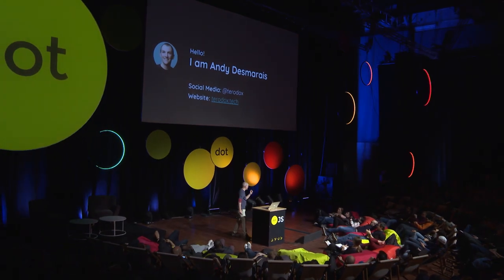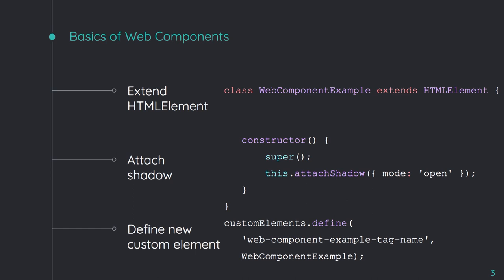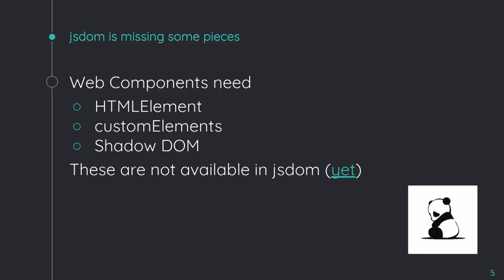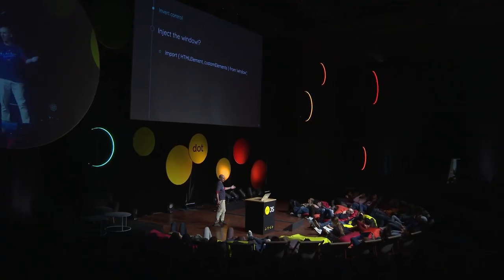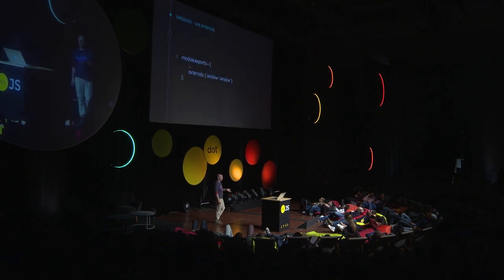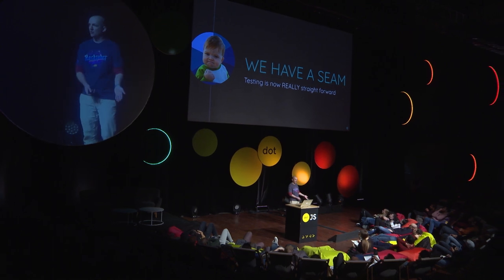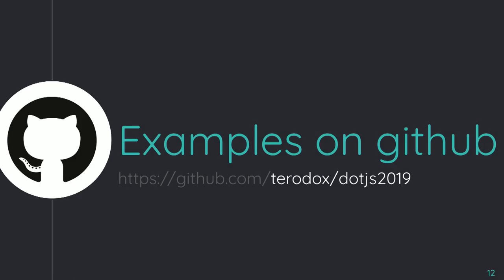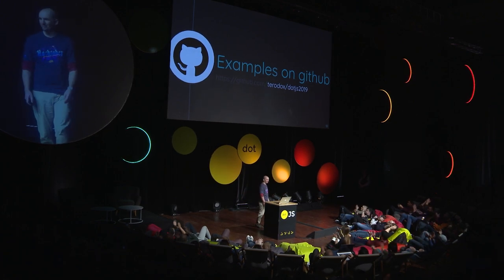dotJS 2019 - Andrew Desmarais - Testing native js web components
Testing native JavaScript web components can be tricky. Andrew walks through the basics needed to test native JS web components without a browser.